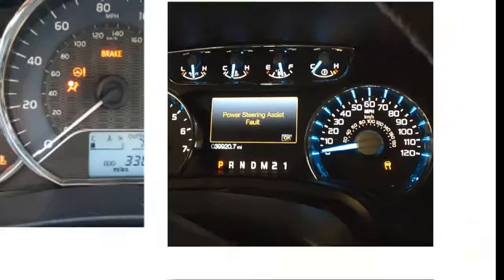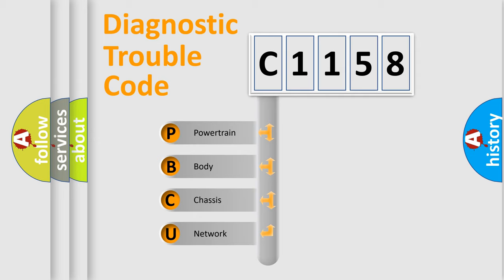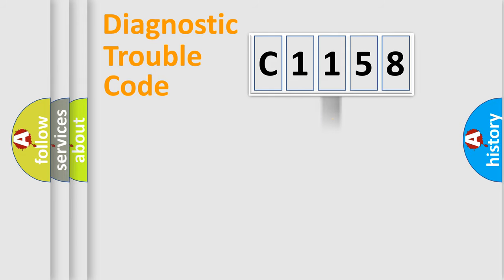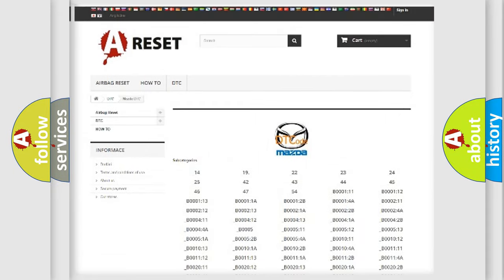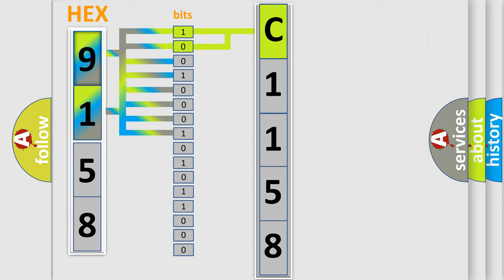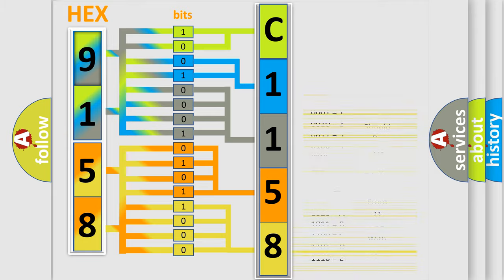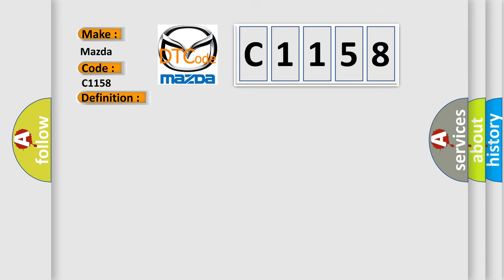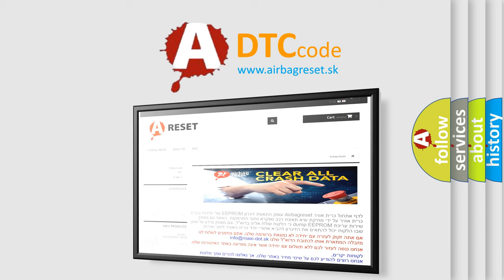DTC Mazda C1158 Short Explanation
Contents:
0:21 Basic DTC analysis according to OBD2 protocol standard.
1:48 Insight into programming
2:58 A diagnostically understandable description of the Diagnostic Trouble Code
3:05 Basic error definition

Make:
Mazda
Code:
C1158
Definition:
Center High Mounted Stop Lamp (CHMSL) Circuit
Description:
The ignition is ON.The stop lamps must be commanded ON.
Cause:
The BCM detects a short to ground in the CHMSL relay control circuit when the stop lamps are commanded ON.